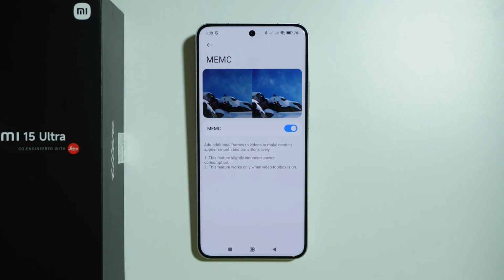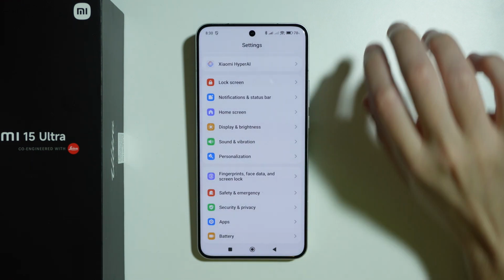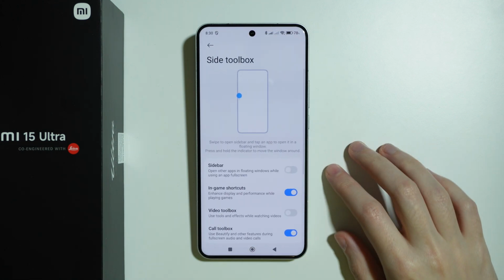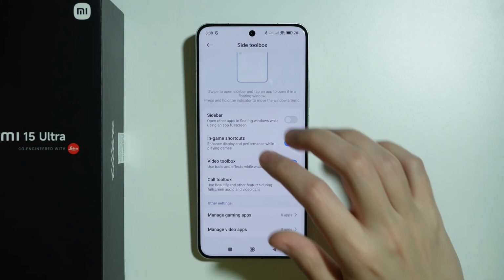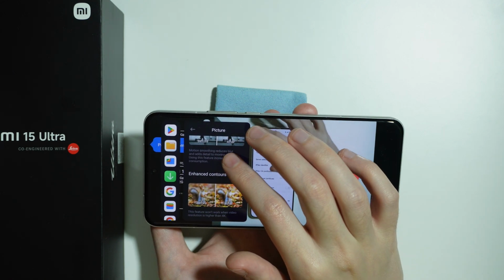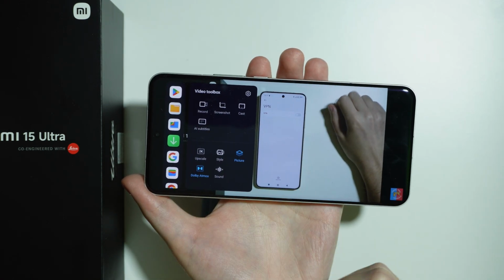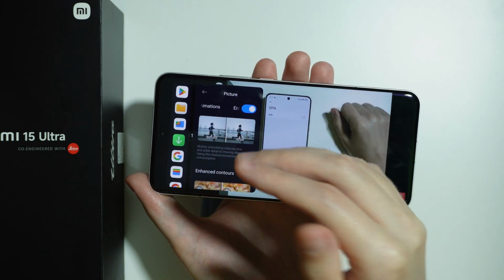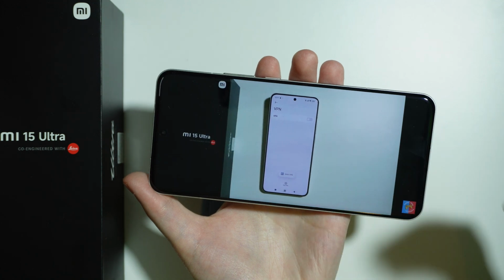Xiaomi 15 Ultra: How to Enable MEMC (Enhance Animations - Smoother Videos)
In this video, we will guide you on how to enable MEMC on your Xiaomi 15 Ultra for smoother animations and enhanced video playback. MEMC, or Motion Estimation, Motion Compensation, is a feature that improves the fluidity of video content, giving you a more enjoyable viewing experience. Follow our simple steps to turn on this feature and enjoy smoother, more lifelike motion in videos and animations on your device. Don’t miss out on this easy trick to elevate your Xiaomi 15 Ultra’s performance!